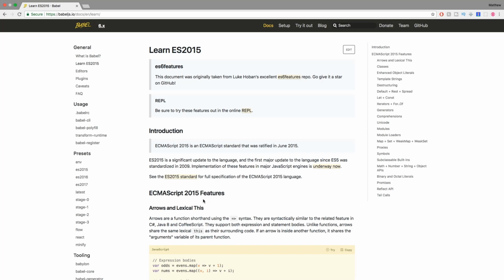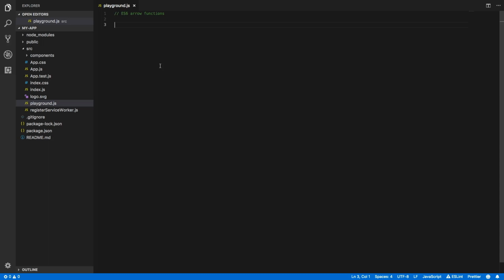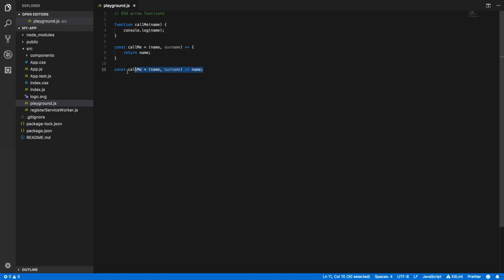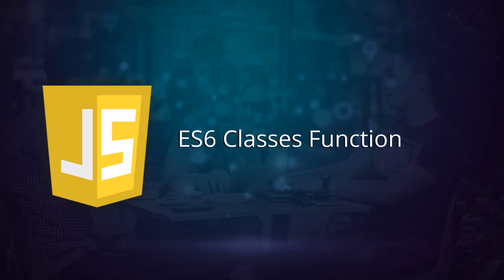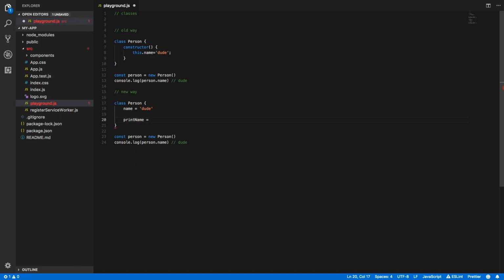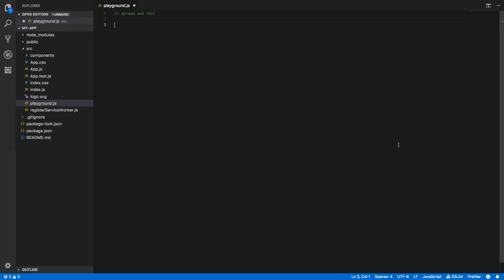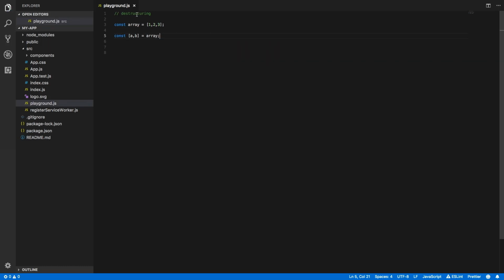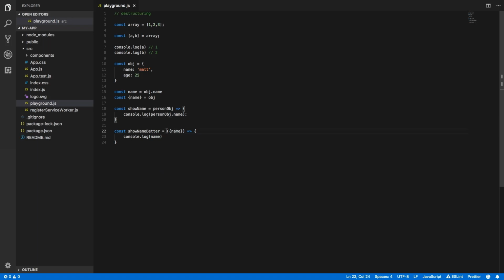Master ES6 Fundamentals | The Fullstack Javascript E-degree Sneak Peek | Eduonix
ES6 which stands for ECMAScript 6 is basically a new version of standard Javascript. ES6 brings many features like classes, templates, tags, arrows, etc. As a part of our Full-stack Javascript E-degree,' we cover the modern functionalities of the ES6 which we present to you here, as a sneak peeks of the full project. In actuality, we will be covering this in the 7th course where we learn about the modern front-end frameworks in Javascript.